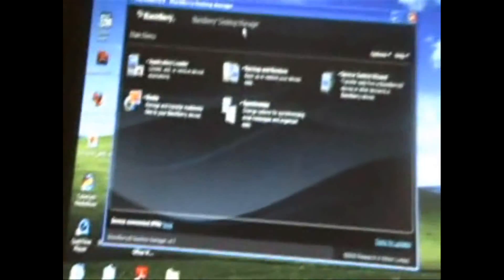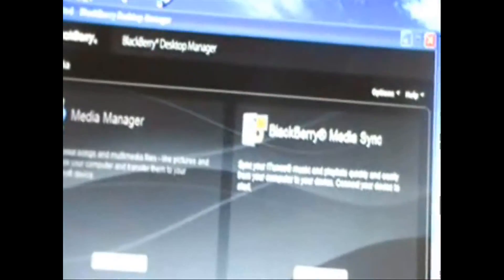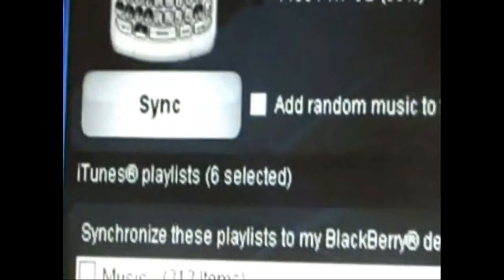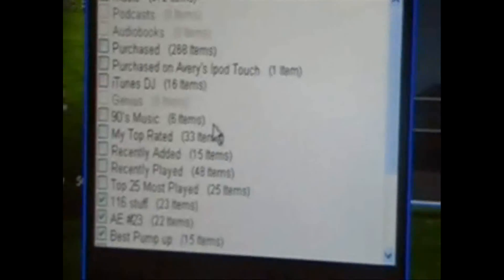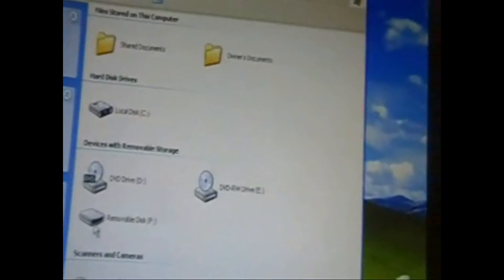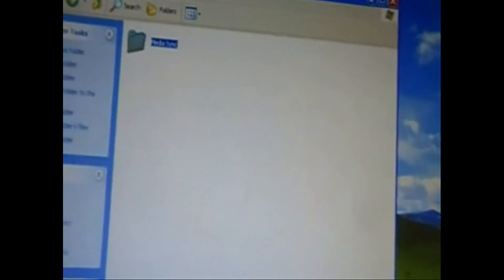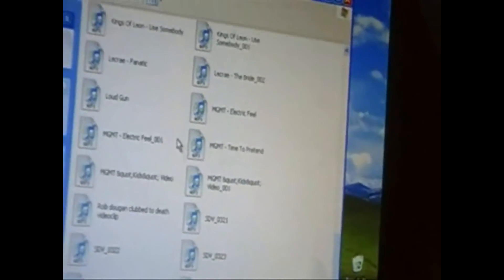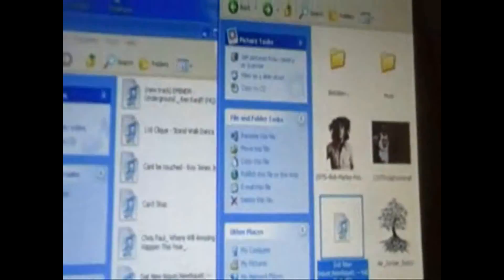How To Put Music Onto Your Blackberry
Guys, if you would please watch in HD it takes me 2 hours to make it hd so if you would please watch in HD.
Tutorial on how to put music onto your blackberry